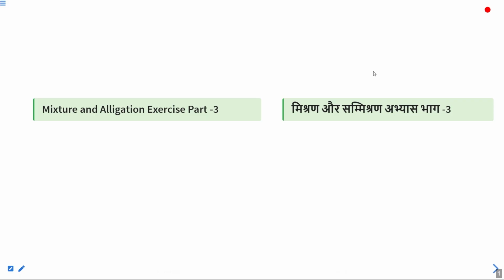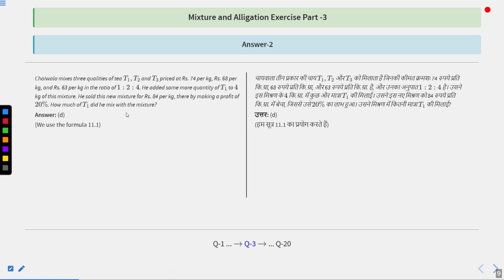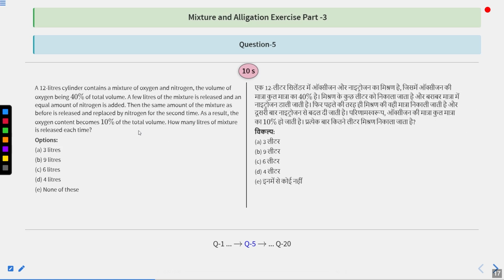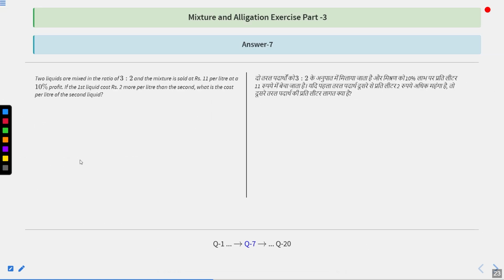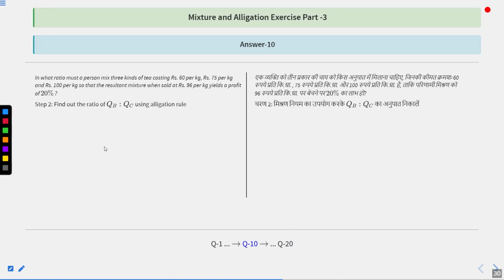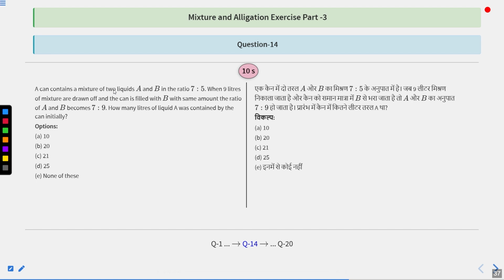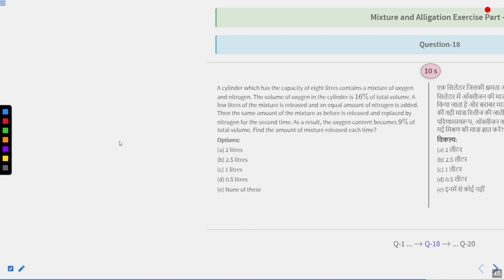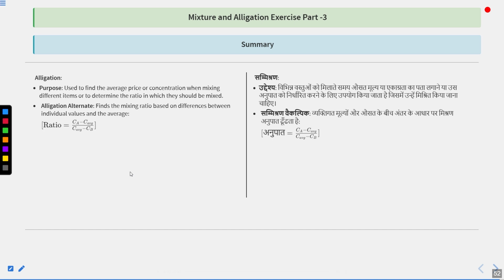Mixture and Alligation Exercise part 3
Subject: Quantitative Aptitude
Programme Name: Mixture and Alligation
Course Name: Banking Exams

In this video, we have covered the Mixture and Alligation Exercise Part 3

📡 Key Features:
Syllabus-focused Content